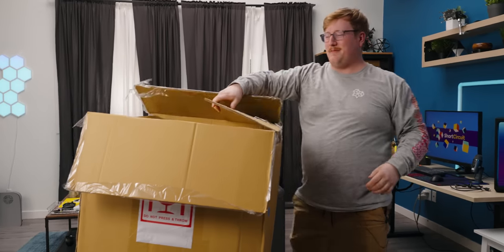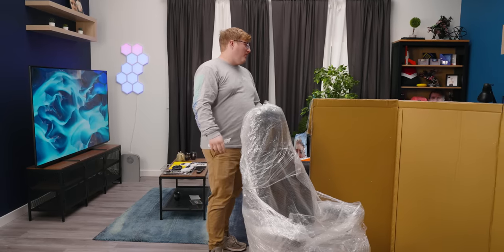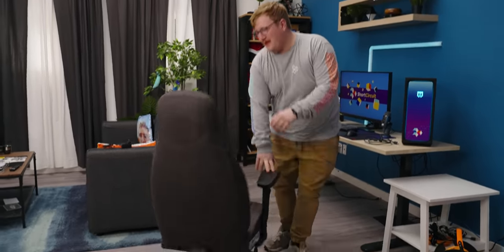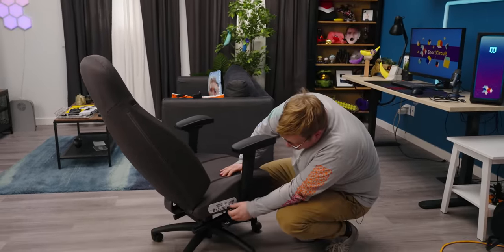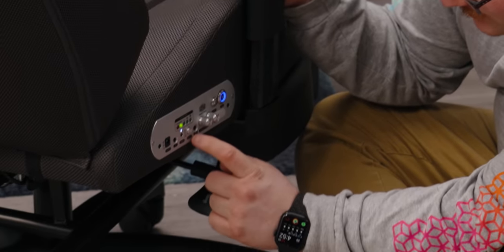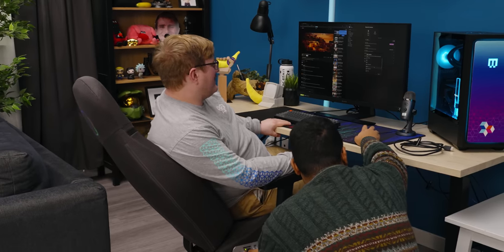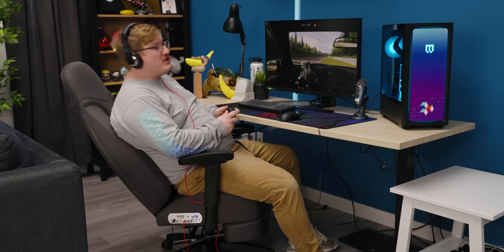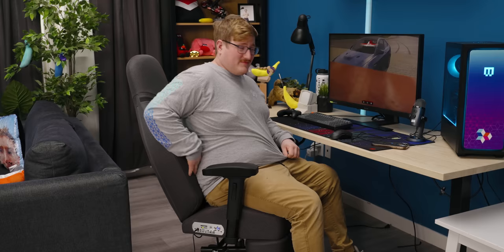This haptic chair has a fatal flaw… - Cooler Master Synk X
Get a dbrand skin or grip for your devices today

UPDATE: We heard from Cooler Master that the chair's casters are "Pressure casters" which prevent the chair from moving while someone is sitting on it for stability, and that the backrest's tilt structure may have been damaged during use as it is not meant to recline without using the seat tilt lever.

Colton is away, so Jake snuck in to take a look at Cooler Master's upcoming Synk X chair that features RGB, Bluetooth connection, and Haptic Feedback for the "ultimate gaming experience." Can Cooler Master deliver the gamer dream, or should you stick to using your dining room chair?

CHAPTERS
0:00 Do not drop
0:27 Unboxing the stinky chair
2:09 Adjustability and build materials
3:56 Laying back and getting comfy
5:26 Sponsor - dbrand
5:42 The control panel and RGB
6:46 Connecting it to the PC and trying it out
8:46 How to successfully set it up via Bluetooth
9:00 Gaming - Assetto Corsa
9:47 A big issue and overall thoughts
11:36 Outro